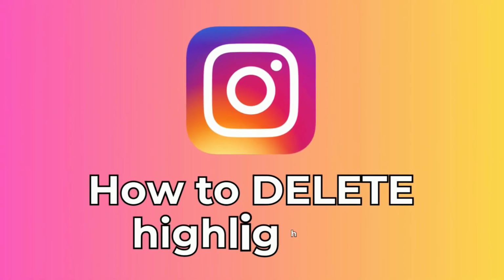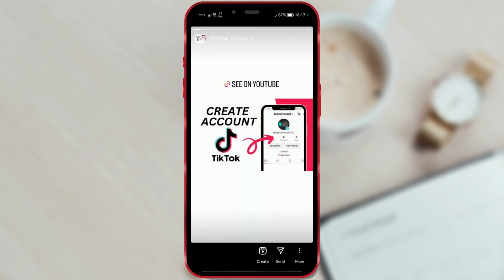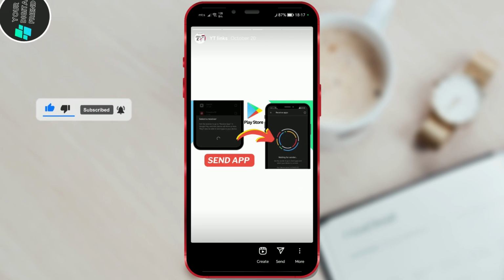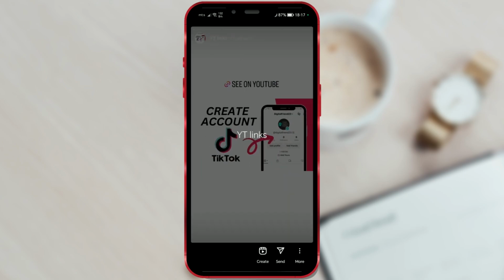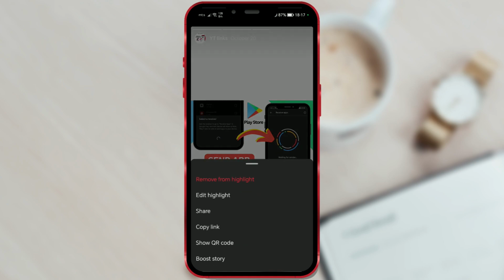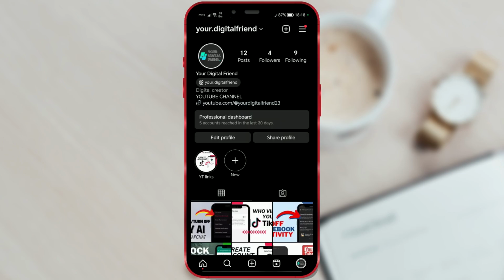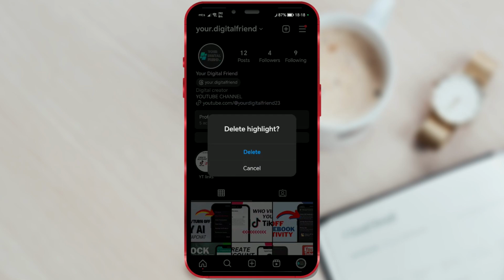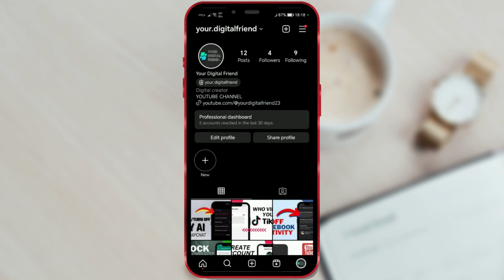How to Delete Instagram Highlights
Discover how to effortlessly delete highlights on Instagram with our step-by-step guide. Highlights are curated collections of your favorite stories, providing a lasting showcase on your profile. To remove a single story from a highlight, click on the three dots and select 'Remove from highlight.' Delete an entire highlight by pressing and holding, then choosing 'Delete highlight.' Confirm your choice, and voila – your profile is updated. Follow us for expert tips and tricks!